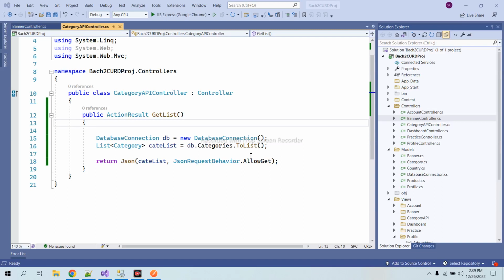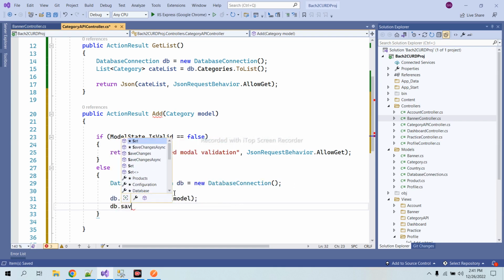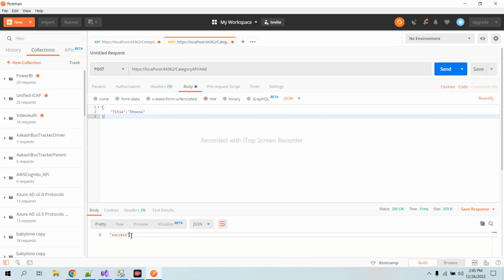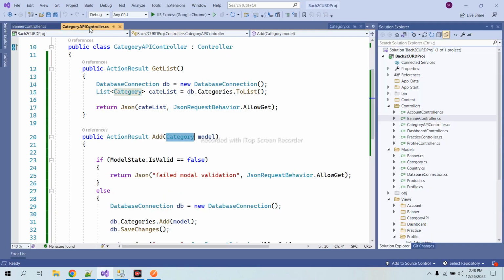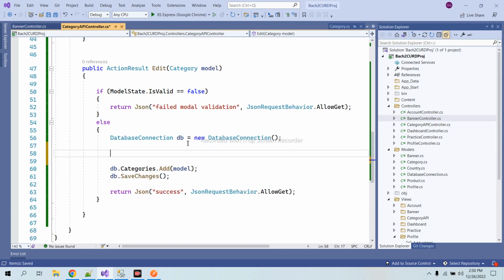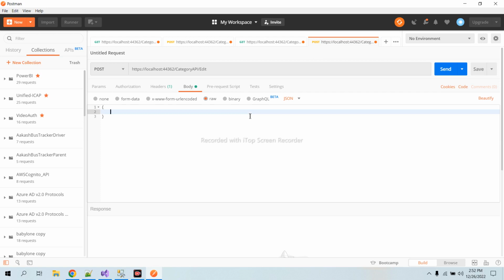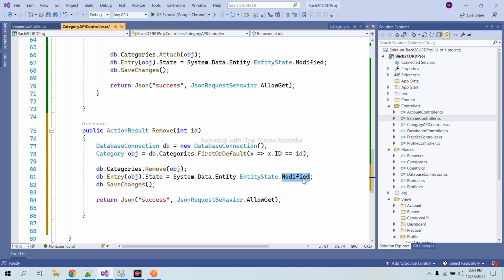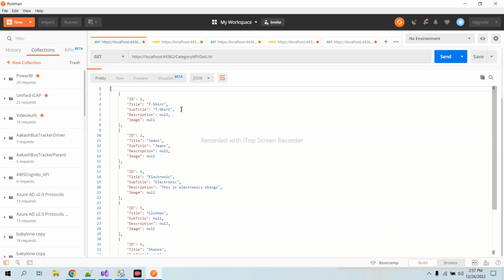API-3 Create, Update, Read, Delete CURD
In this video, I have explained CURD

Created CURD API and tested using postman